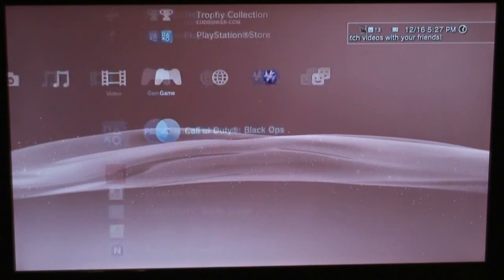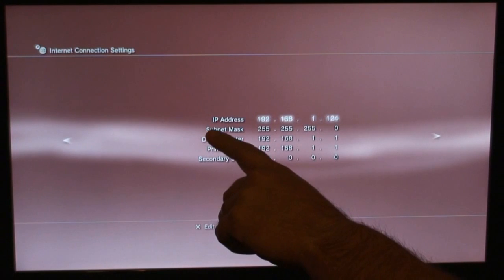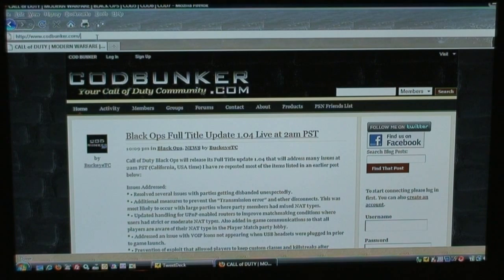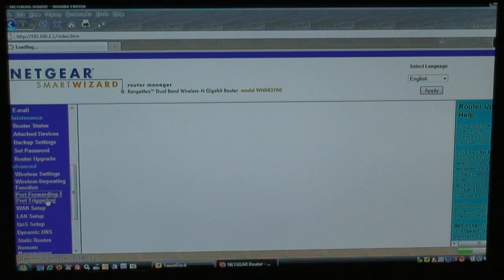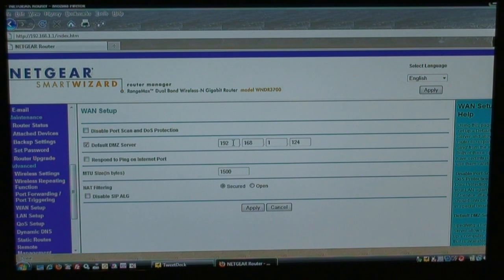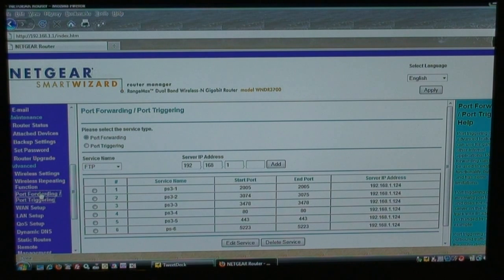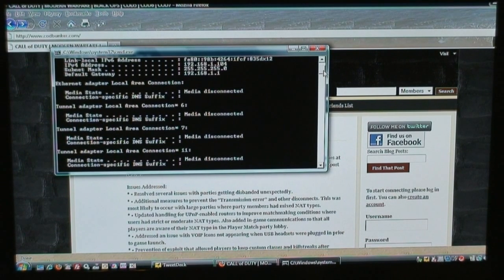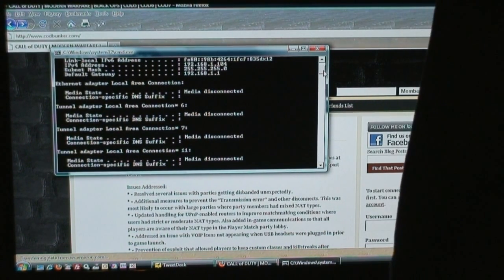HOW TO: DMZ or Port Forward PS3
This video show you how to setup you PS3 and router to get it in DMZ or Port Fwd it.  I used Netgear router, but concept is the same, more details at link above. codbunker bunker "cod bunker"